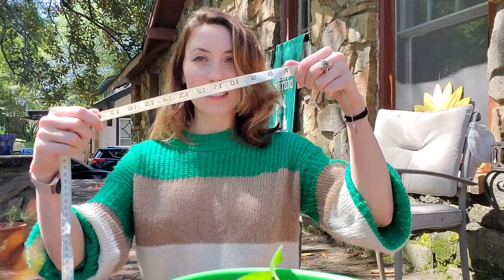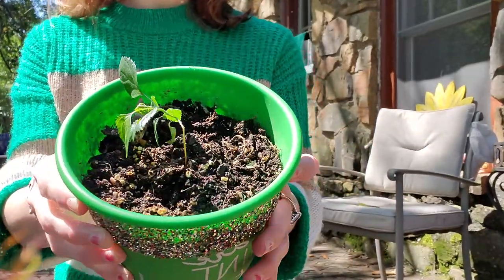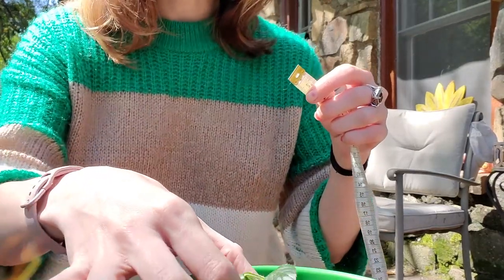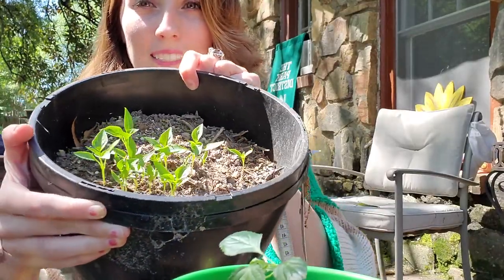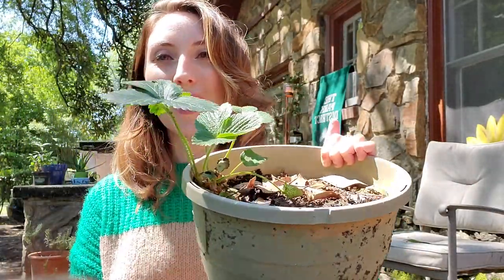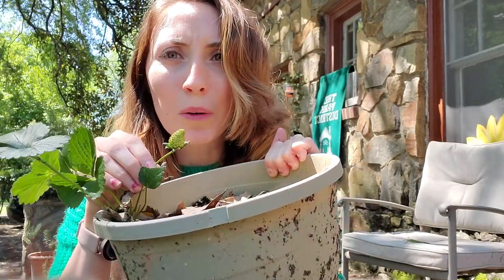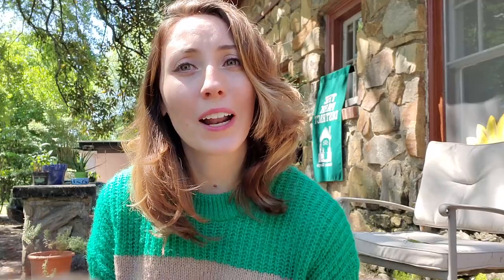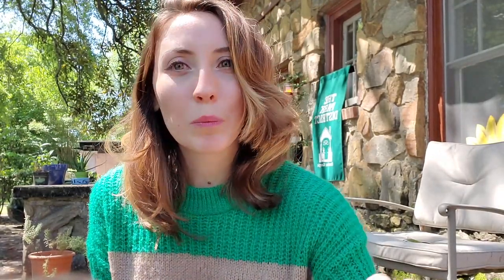Garden Walkalong with Laine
First peek at our growing plants and a short talk about what plants need to grow!